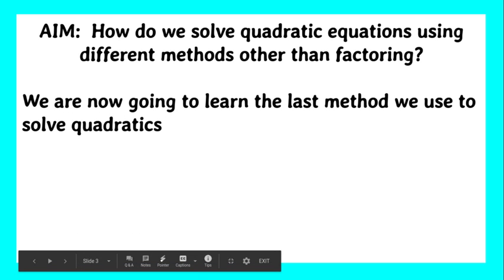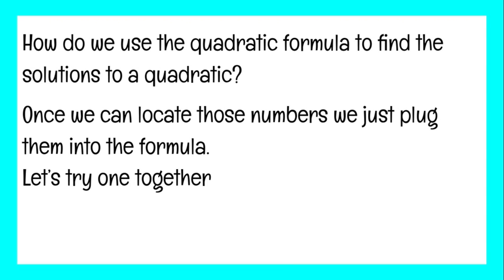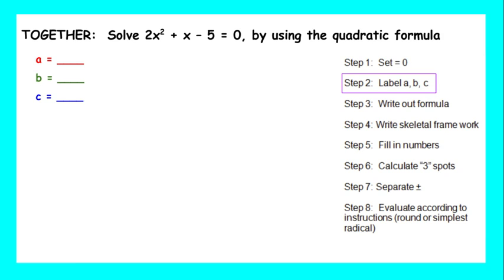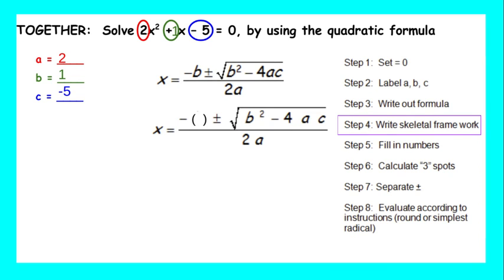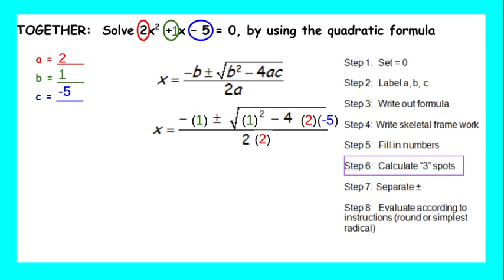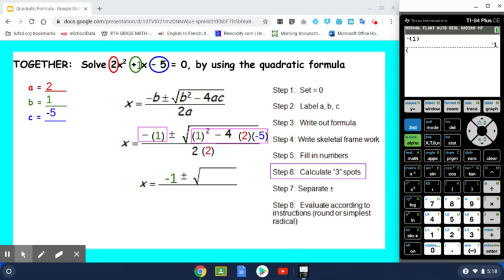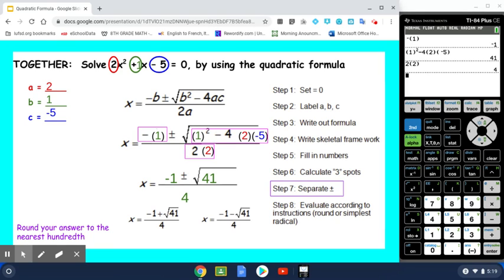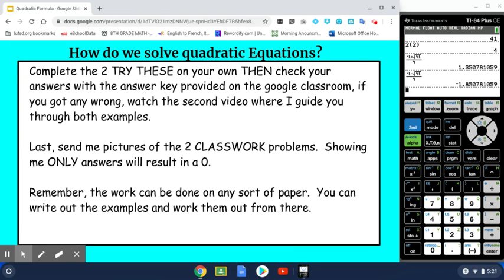Quadratic Formula Day 1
Quad formula Day 1